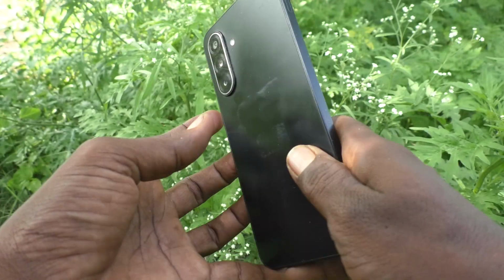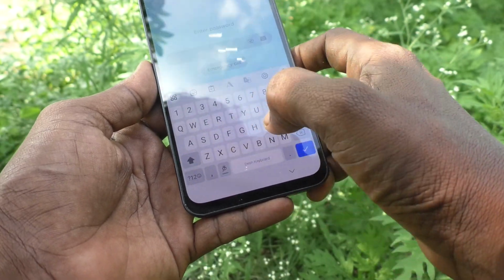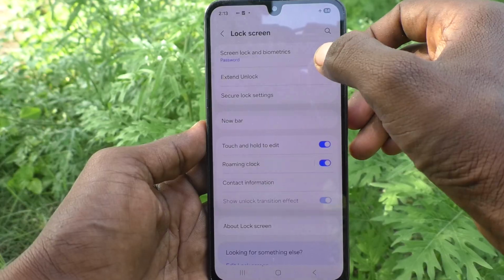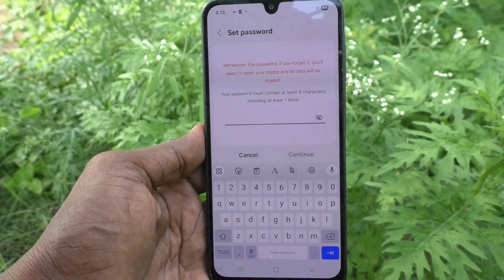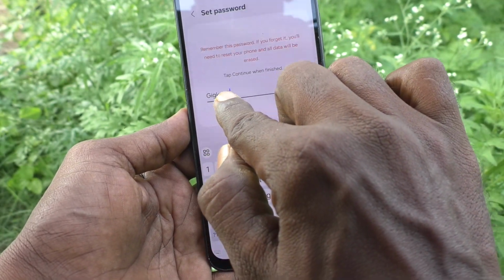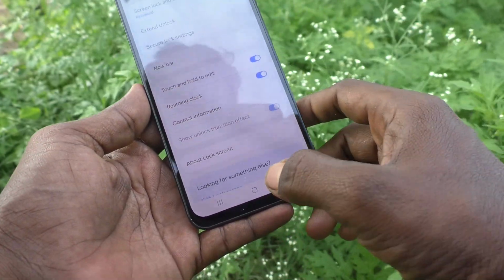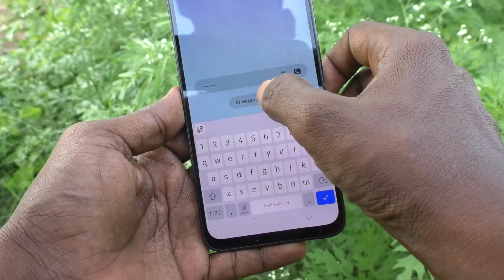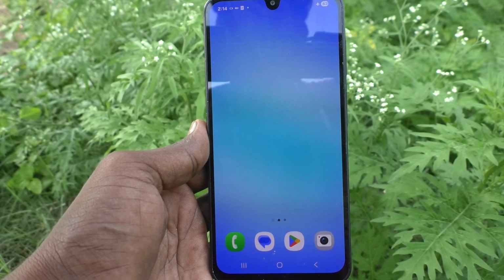How to change alpha numeric lock screen password in Samsung Galaxy A17 5G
Samsung Galaxy A17 5G alpha numeric lock screen password change settings: Learn here how to change alpha numeric lock screen password in Samsung Galaxy A17 5G smartphone

About Samsung Galaxy A17 5G Smartphone:
Battery: 5000 mAh with 25W fast charging.